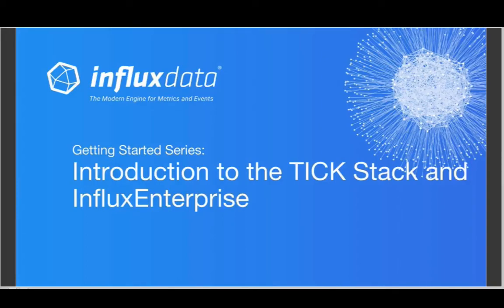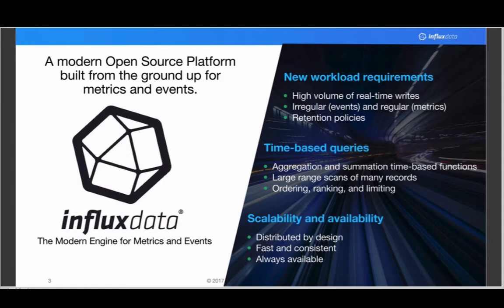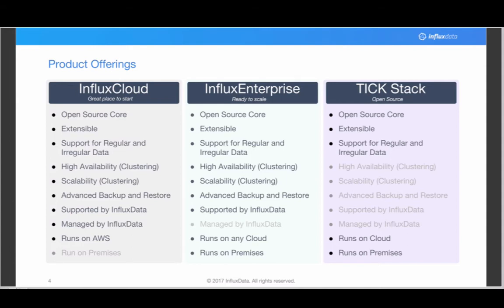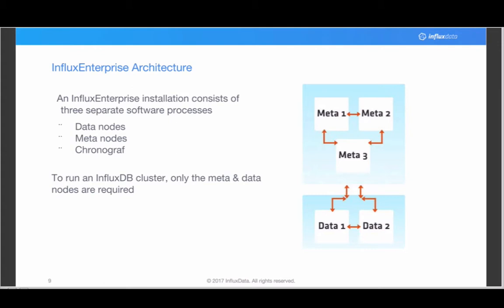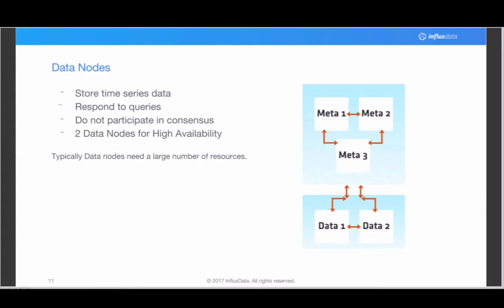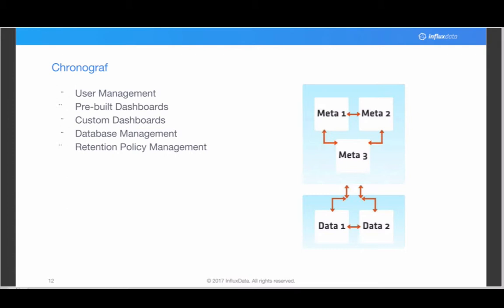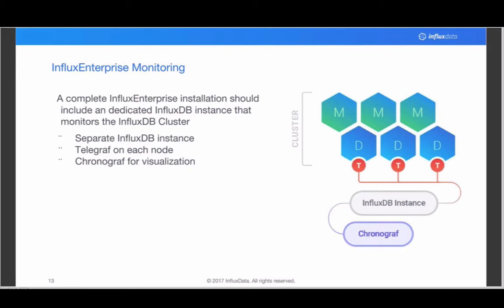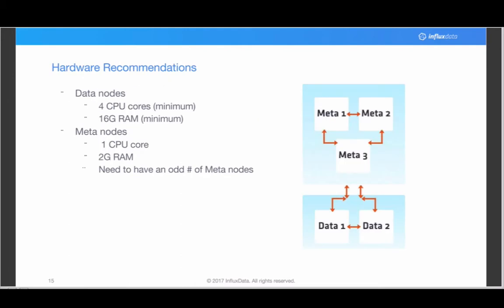How to Install an InfluxDB Enterprise Cluster | Getting Started [3 of 7]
In this webinar, you will learn how to install an InfluxDB cluster in your own environment.  InfluxDB Enterprise offers highly scalable clusters on your infrastructure and a management UI for working with clusters. The QuickStart Installation process will get you up and running with your InfluxEnterprise cluster.

In this video you will learn:
- What is InfluxDB Enterprise and InfluxDB Cloud
- What is an InfluxDB Cluster : Meta vs Data Nodes
- What type of hardware should I run my cluster on
- Demo of the installation of an InfluxDB Enterprise Cluster